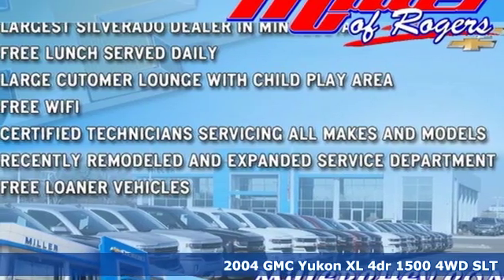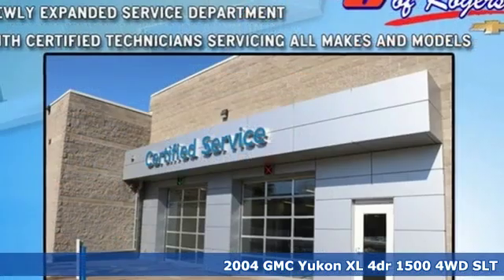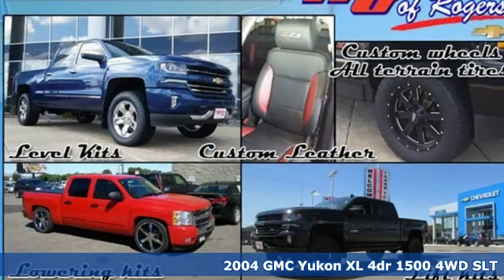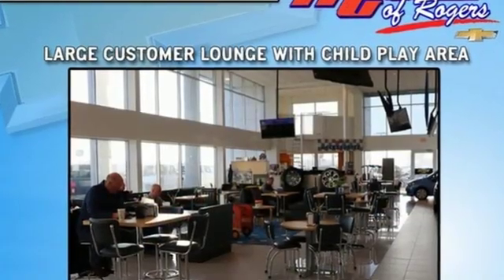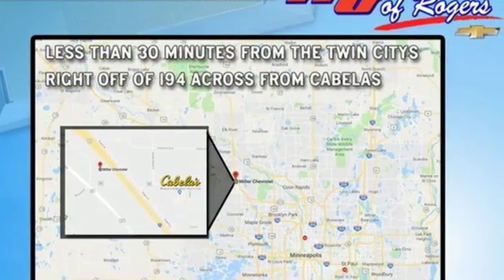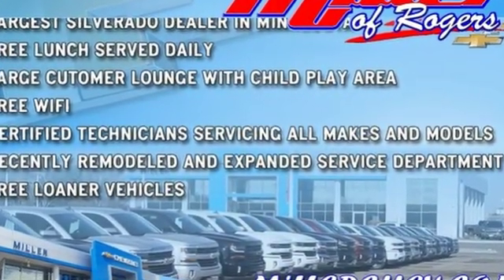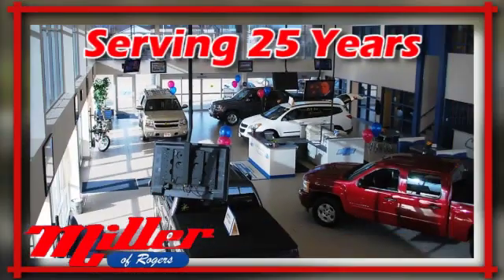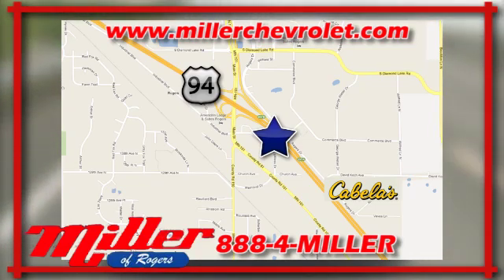Used 2004 GMC Yukon XL Minneapolis MN Rogers, MN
Year: 2004
Make: GMC
Model: Yukon XL
Engine: Vortec 5.3L V8 SFI
Transmission: 4-Speed Automatic with Overdrive
Color: Black
Mileage: 177946
Stock #: T5709A
VIN: 1GKFK16T84J102629

Address:
21150 John Milless Drive